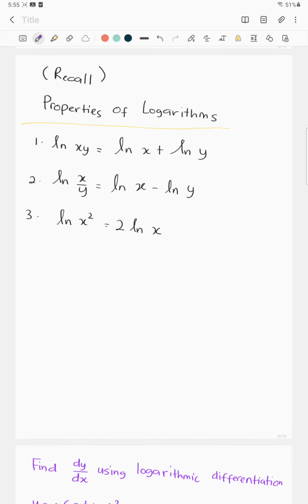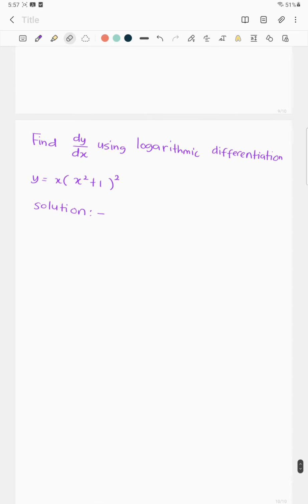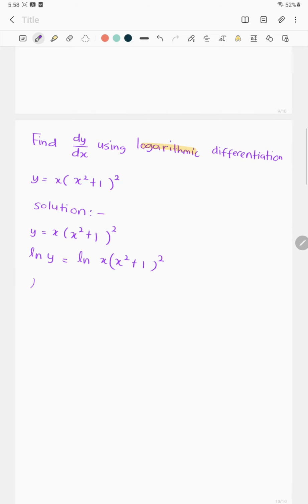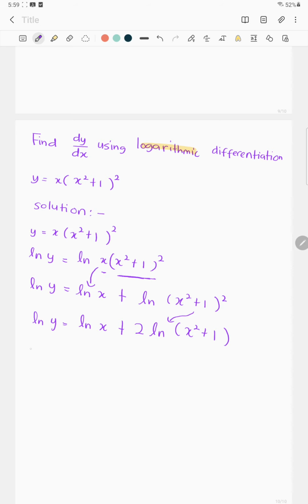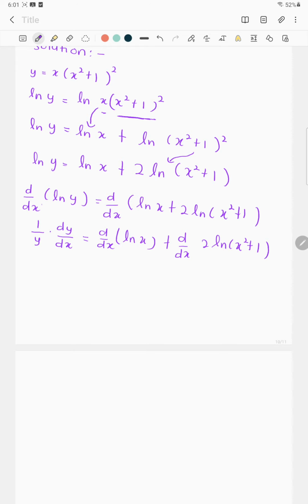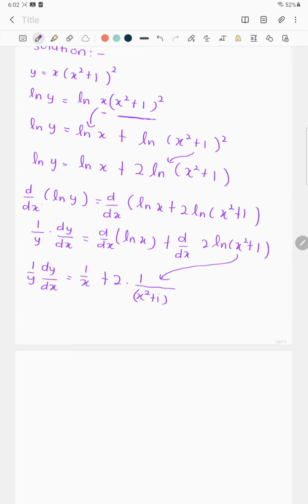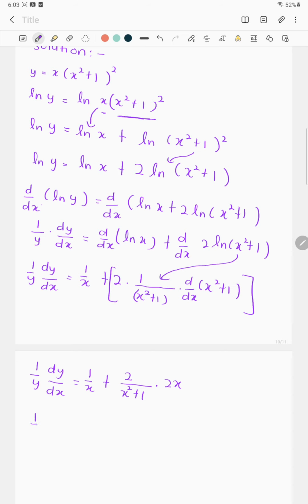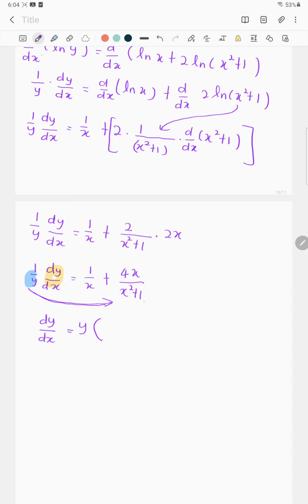recordings_math1_derivative_12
zuria
FAST UTHM
log diff